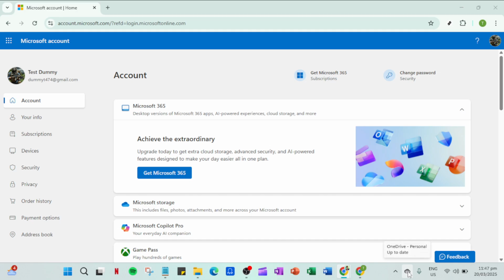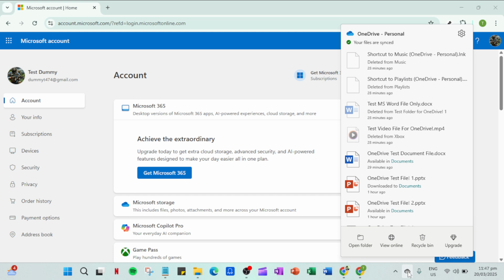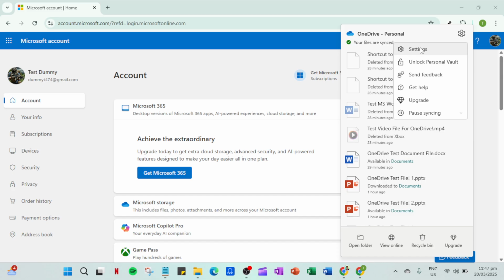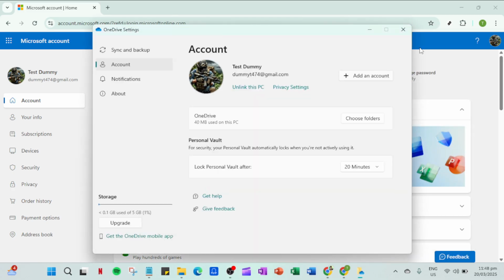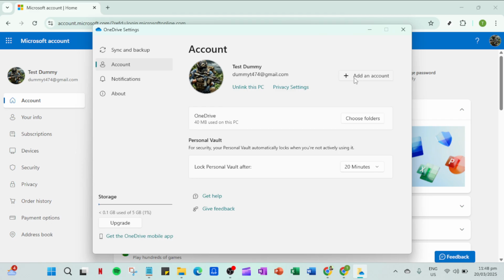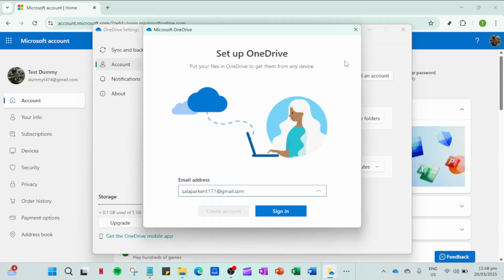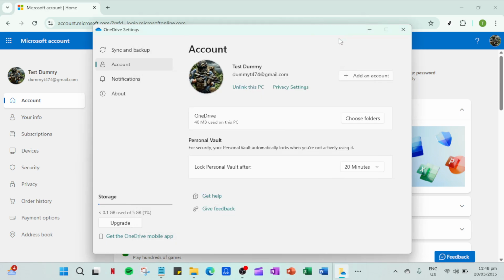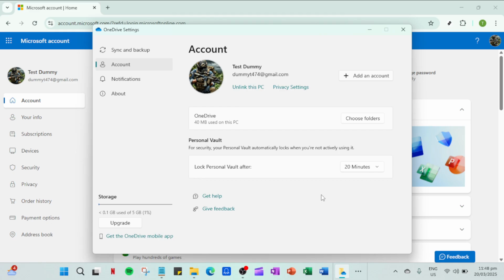Add Multiple Onedrive Accounts in Windows 11 Computer [2025 Full Guide]